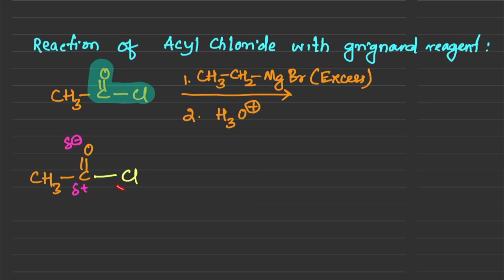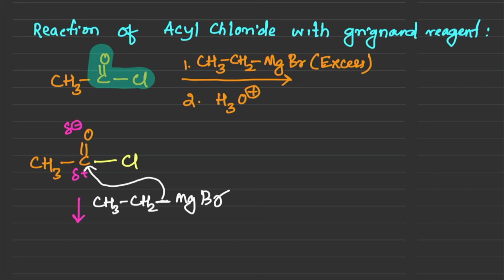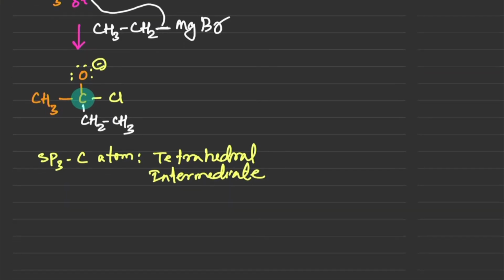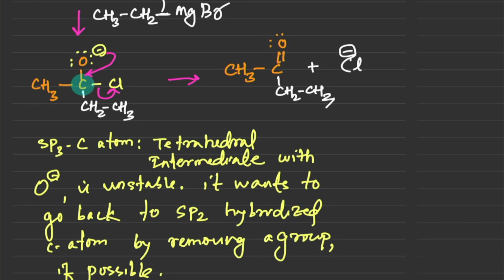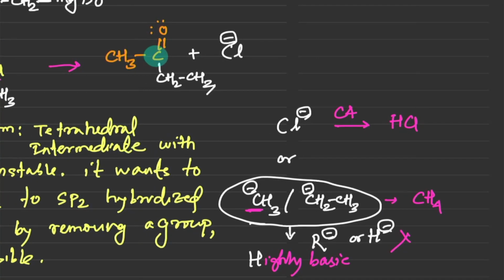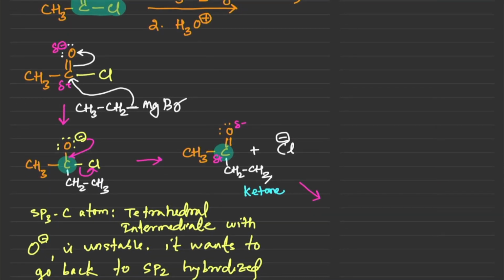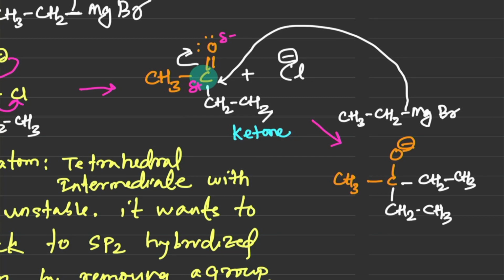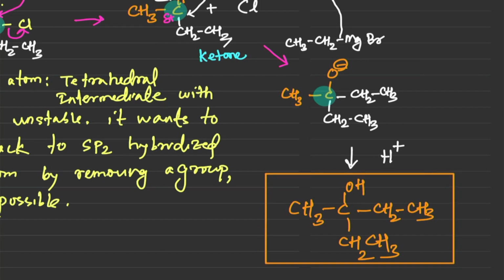Reaction of an acyl chloride with a Grignard reagent